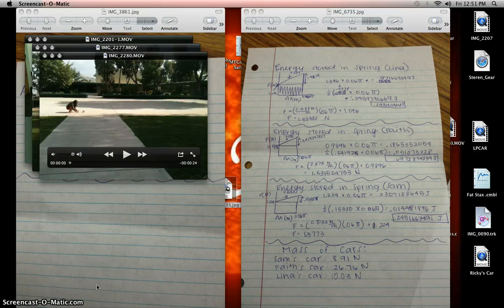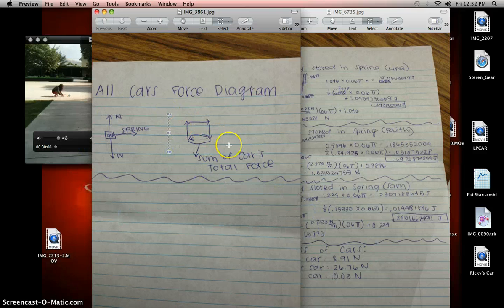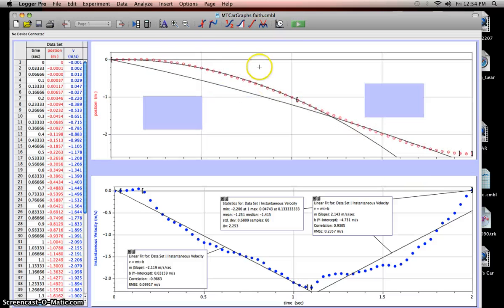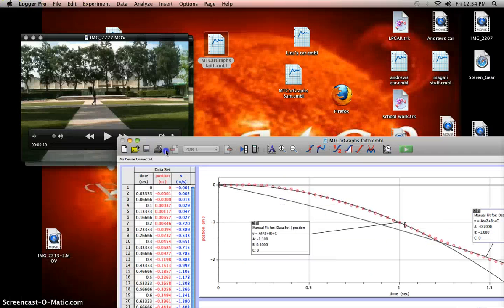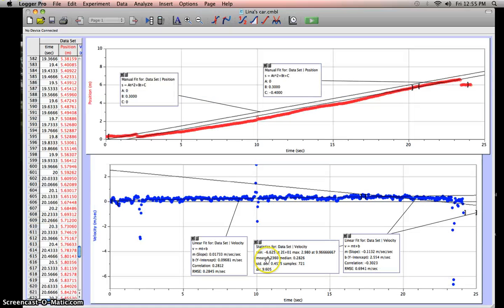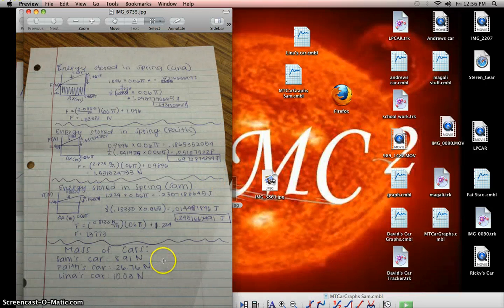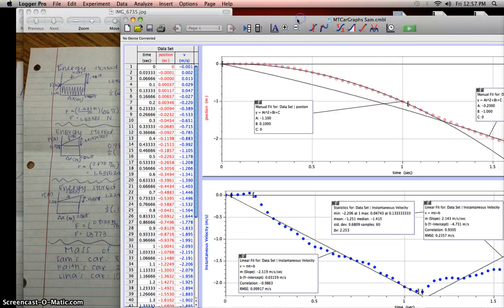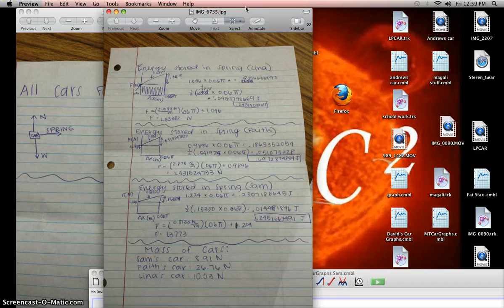Mousetrap Car Project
By Lina, Faith and Sam
For Mr. Day's Class Period 1